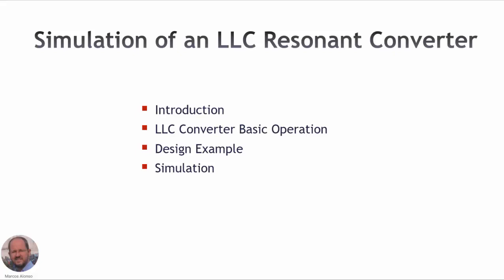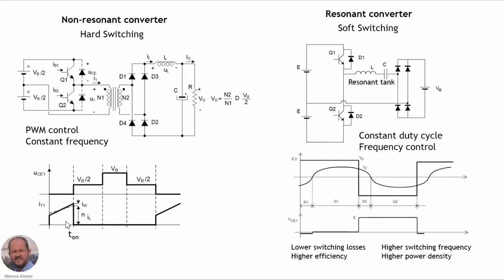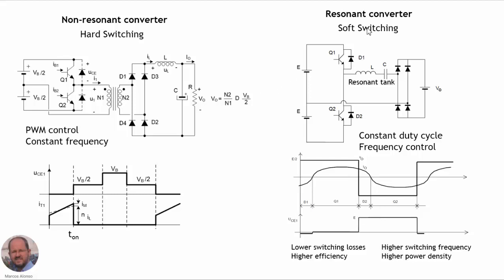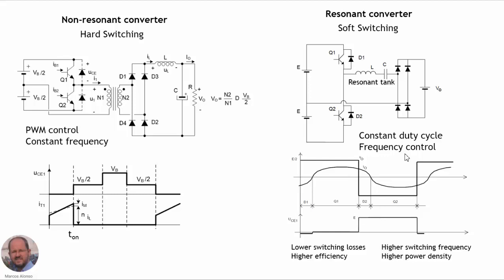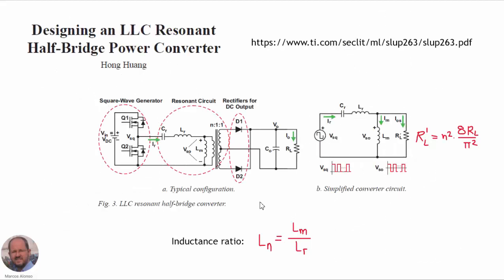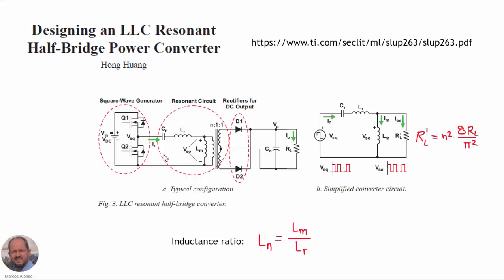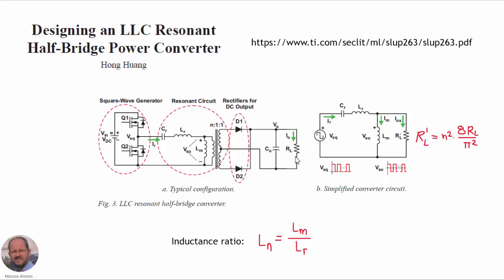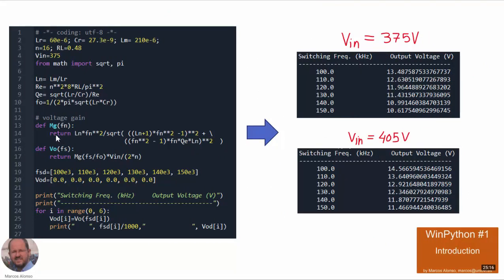PE #40: LLC Resonant DC-DC Converter: Basic Operation and Simulation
This video explains the basic operation of the LLC resonant DC-DC converter. The important points to correctly design and operate the converter are highlighted. The process of Zero Voltage Switching (ZVS) is detailed. An example on how to simulate this converter using LTspice is also presented. The simulation results are used to reinforce the ideas presented in the video.